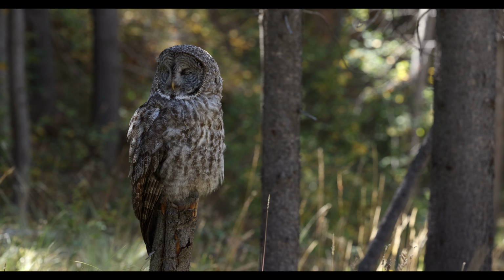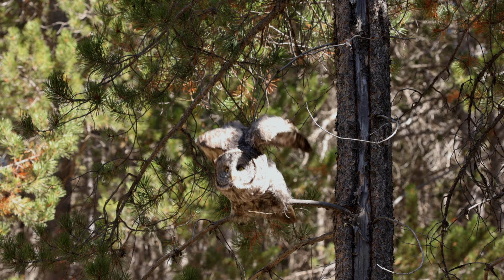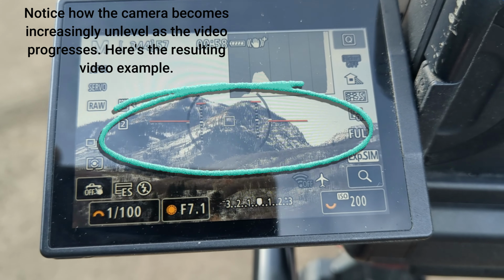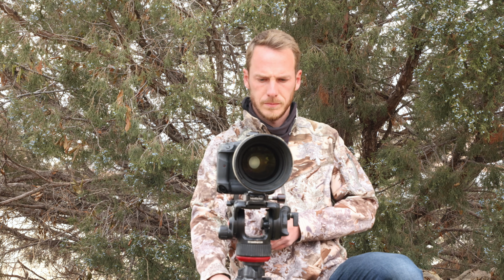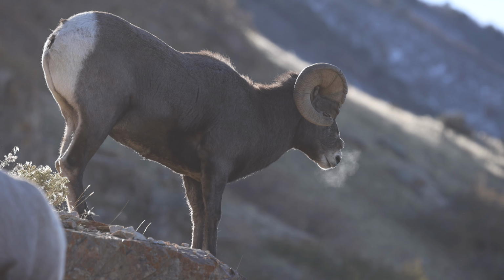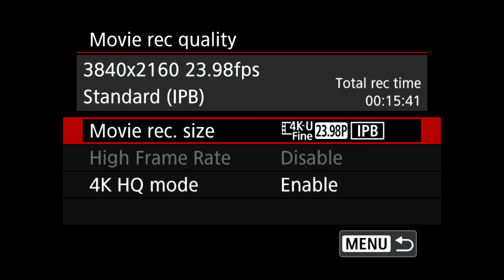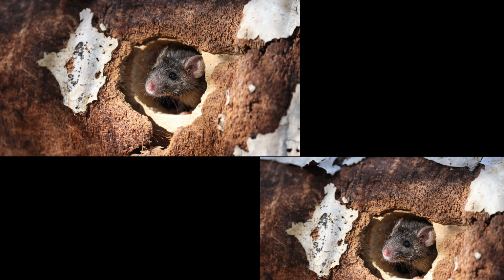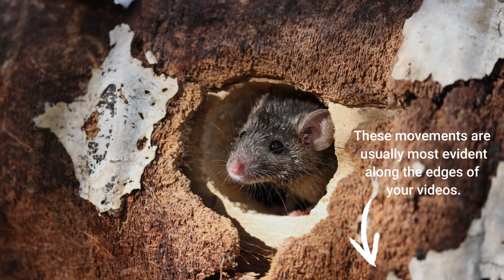Instantly improve your Wildlife Videography by doing these things. Gear, Settings and much more!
In recent years and as cameras have advanced, Wildlife Videography has become much more popular. So, how do you improve your own wildlife videography? What are the settings you need to know, what gear do you need to get started and how do you get crisp videos? Come along with me with week as cover all these topics and more. I've learned a lot about wildlife videography over the years, and I can't wait to share much of it with you!

If you'd like to photograph Bears with on the adventure of a lifetime, you can get more details and sign up
It really is the experience of a lifetime and you won't want to miss it! Sign up early for 2026, spots are already filling up.

It's that time of year when I have wildlife calendars available on my website. Please pick one up and show your support for the channel. Each calendar you pick up helps me to be able to keep making these videos for your enjoyment and education. I sincerely appreciate the support and have put a lot of work into some really fun calendar options for you this year. Thanks in advance!

MAKING THIS VIDEO:
Vlogging Lens
Main Lens